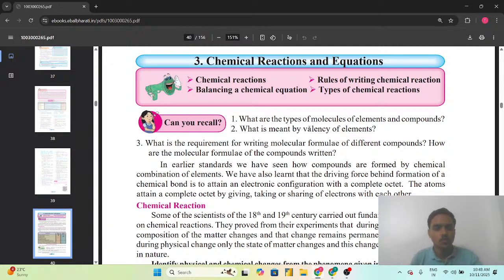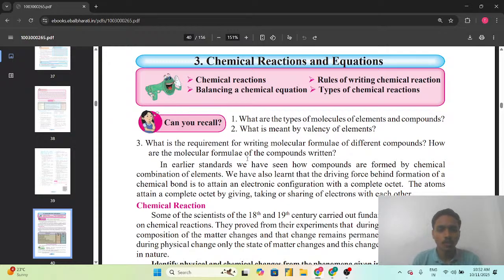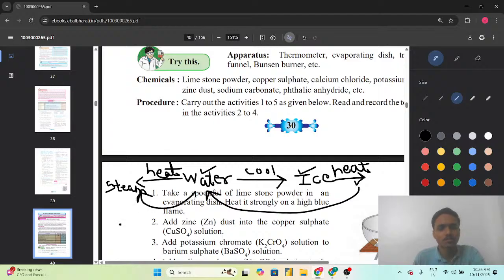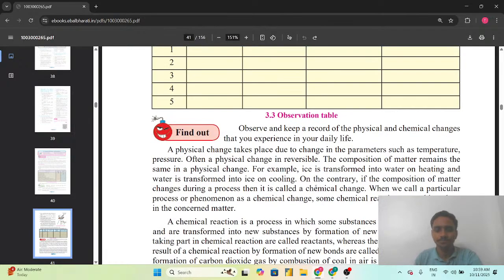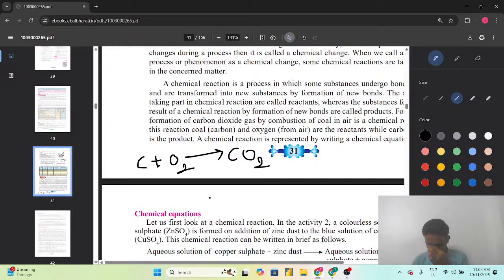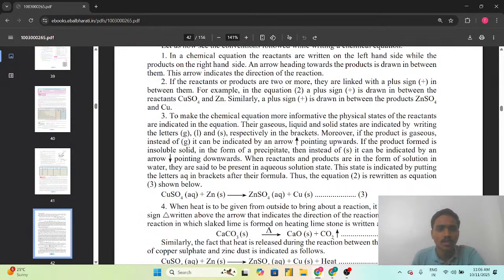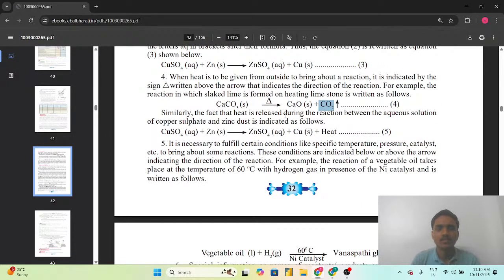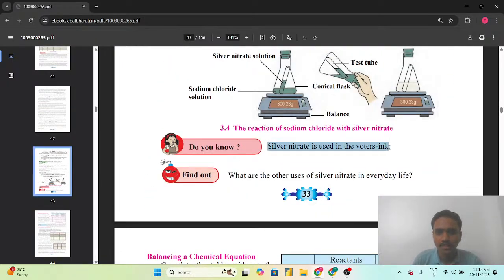3. Chemical Reactions and Equations Class 10 (Science 1) - 1 class10th science #